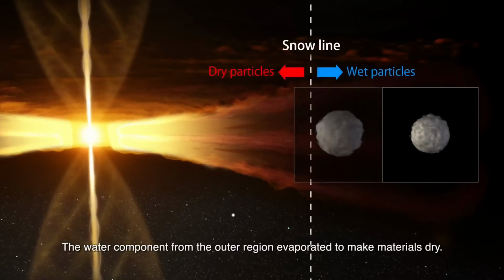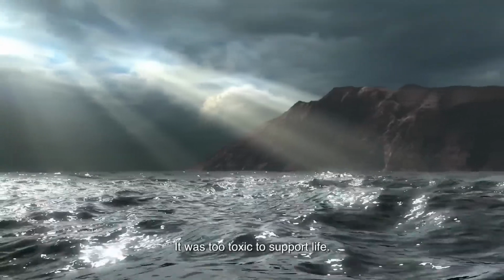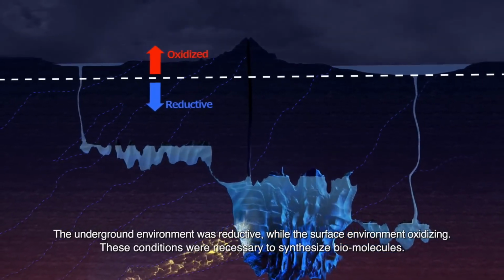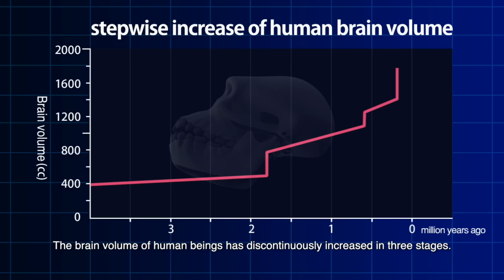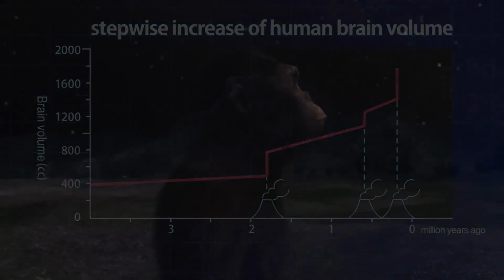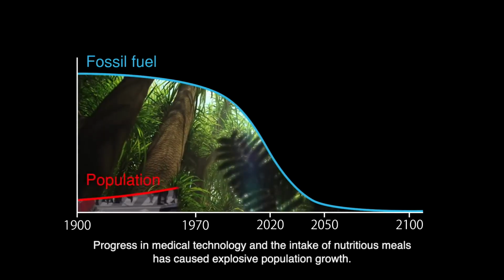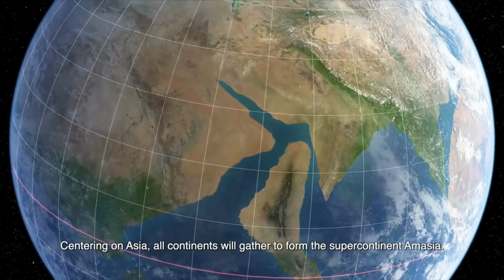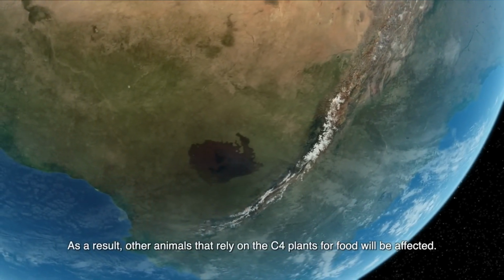ORIGINS - The Whole History of the Earth and Life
From executive producer: Prof. Shigenori Maruyama.
Supported by Hadean Bioscience Project.
The history of life on Earth traces the processes by which living and extinct organisms evolved, from the earliest emergence of life to the present day. Earth formed about 4.5 billion years ago and evidence suggests that life emerged prior to 3.7 billion years ago. The similarities among all known present-day species indicate that they have diverged through the process of evolution from a common ancestor.
This documentary traces the story from the Universe to Life as we know it.

WeeWatch brings you a daily range of interesting documentaries with an aim to show rare, blocked, and original content which is trimmed, tidied, and edited to allow it to be shown here for you to enjoy. Plenty of other documentaries and short features are added in between.

Every Comment gets read – go ahead and have your say!
Every Like gets a hell yeah – go ahead and flip that thumb!
Every Share gets…well, shared! Good for you!

. All copyright content is monetised by someone else – I don’t see a blind penny of it 